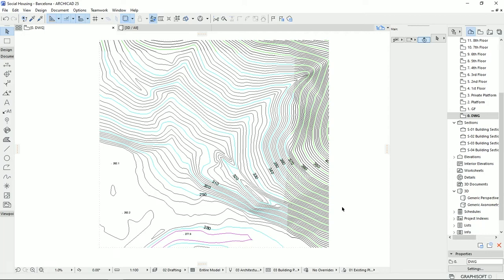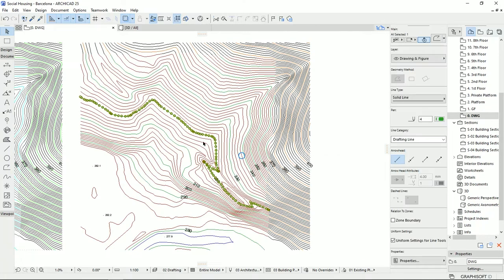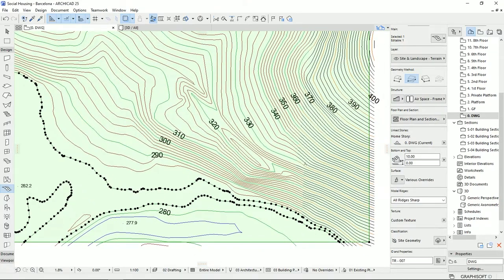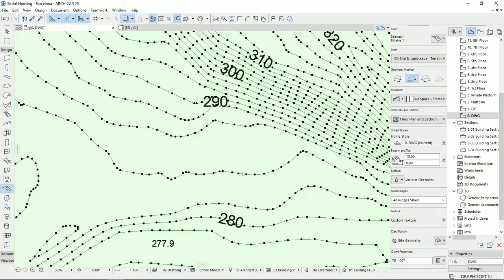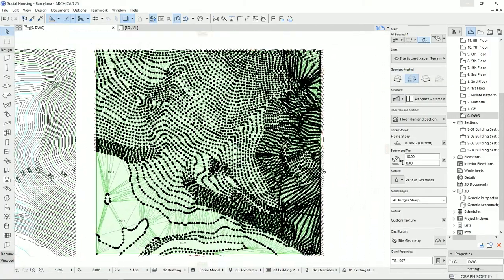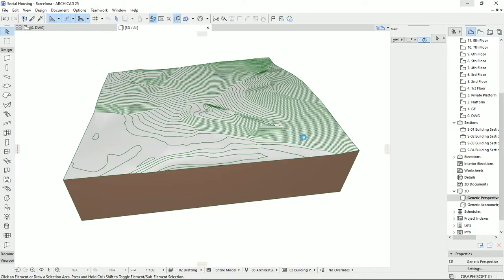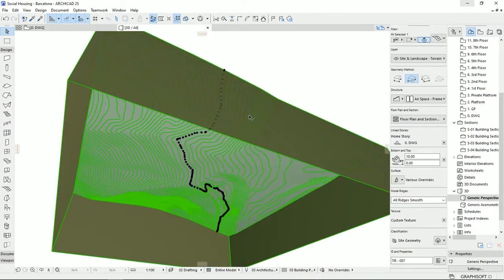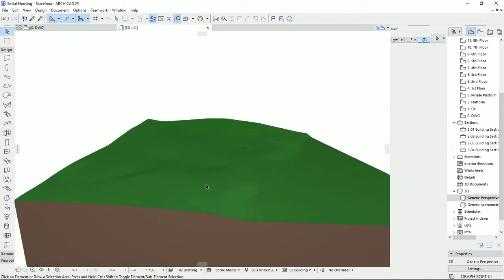Archicad - how to use mesh tool [all you should know]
In this tutorial, I explained how to use the mesh tool, and all the tricks you should know about it

0:00 Intro

archicad,
archicad tutorial,
archicad tutorial for beginners,
interior design,
architectural section,
architectural model,
architect,
MAD Tutorials,
architectural student,
archicad for beginners,
archicad 25,
archicad 25 tutorial,
archicad 25 tutorial for beginners,
plan design in archicad,
easy learning,
archicad in English,
architecture,
mesh tool in archicad